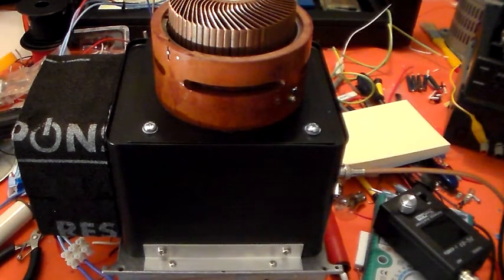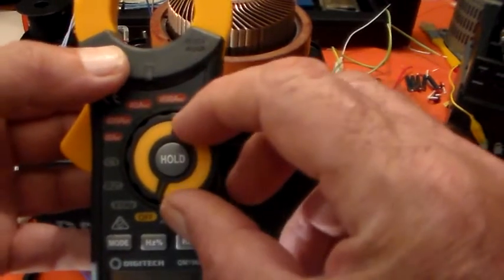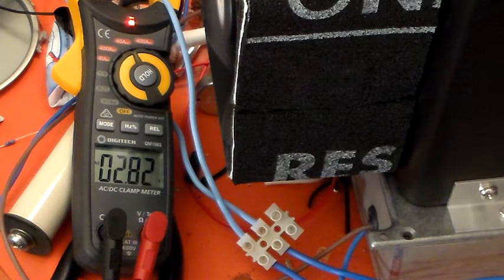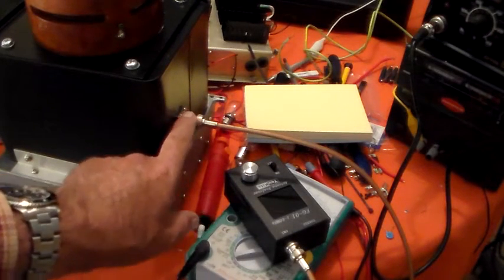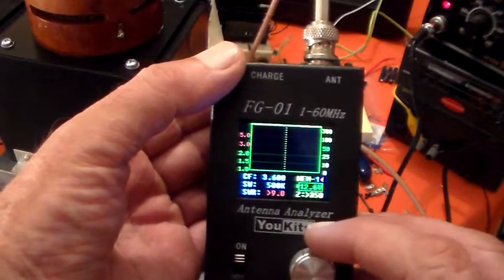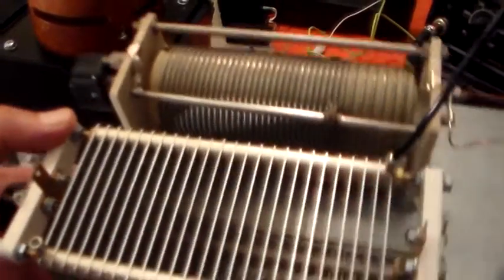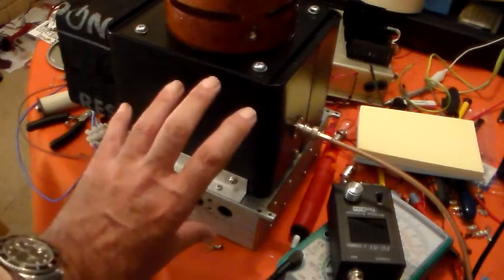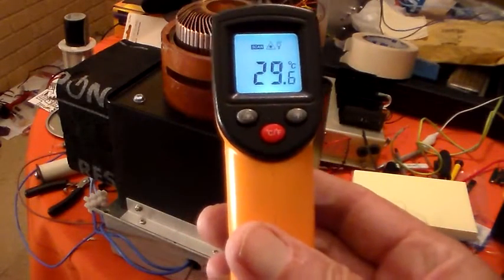Running The GS-35B Heater And Cooling.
As the GS-35B is NOS (New Old Stock) I'll run the heater and cooling air for 24 hours to get rid of any air molecules that may have seeped in. Also, can you see the input impedance of a grounded grid linear amplifier on an antenna anlyser with only the heater on...